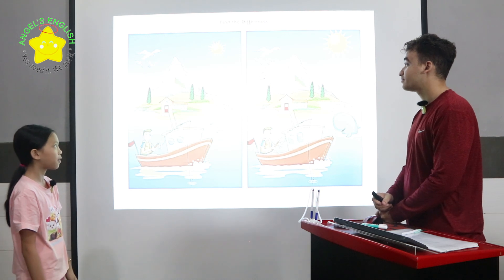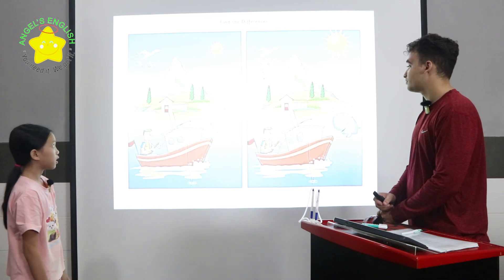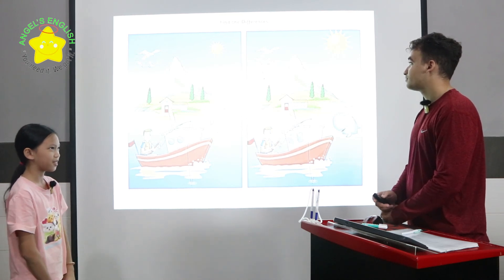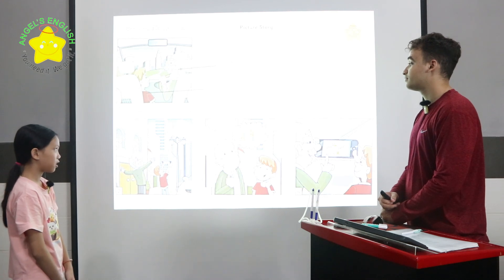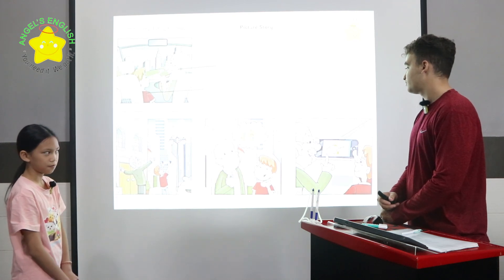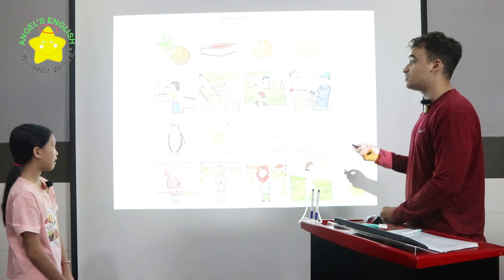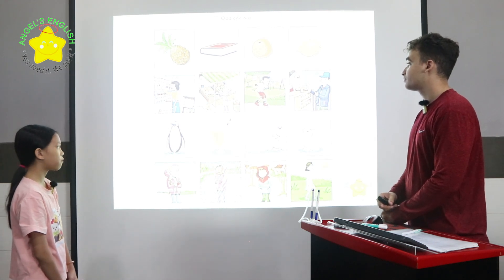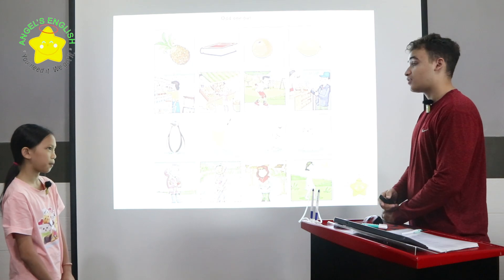Doris AE9 - Bài Kiểm Tra Nói Quý III/2024